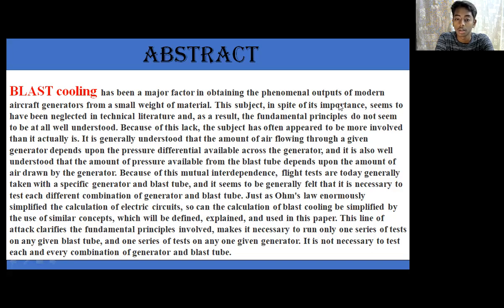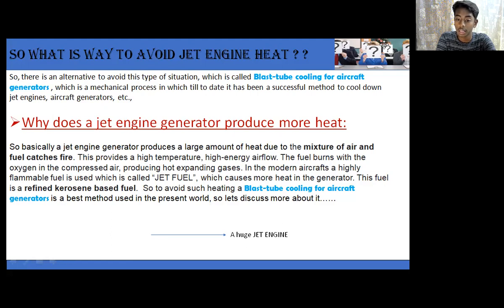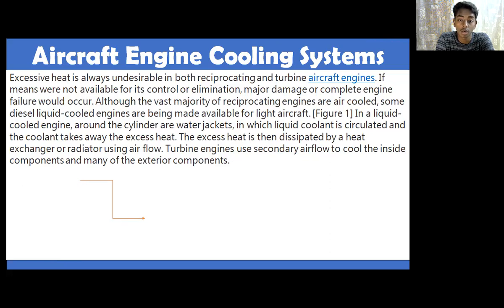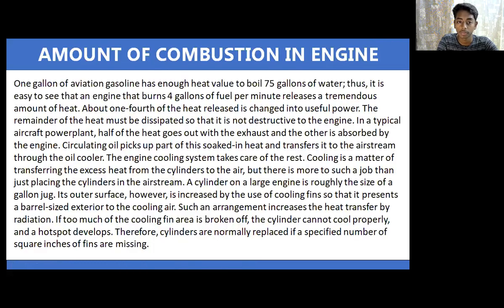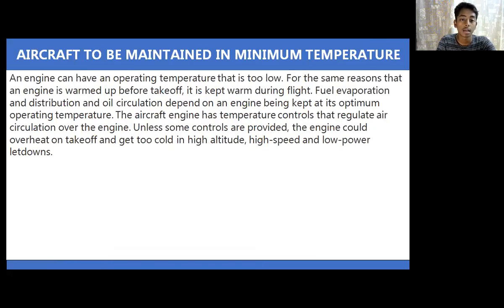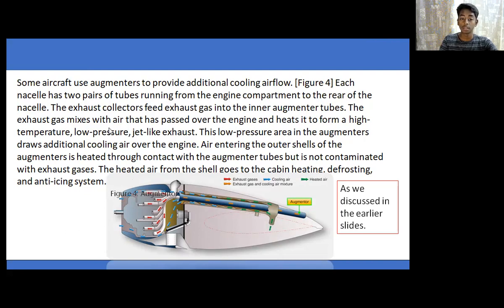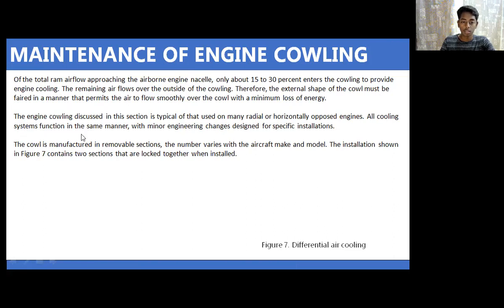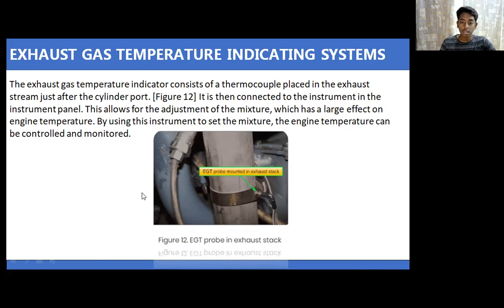BLAST TUBE COOLING FOR AIRCRAFT GENERATORS| BASIC ELECTRICAL ENGINEERING| IARE| TECH TALK By Nivas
Basic Electrical Engineering.mp4